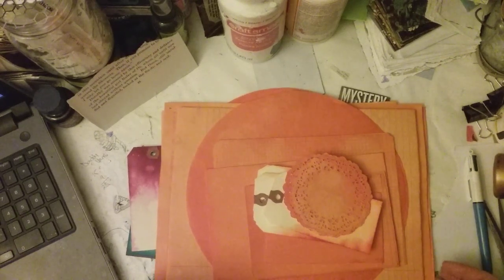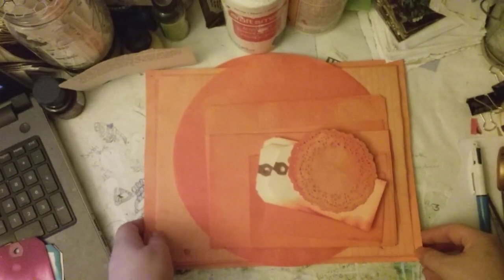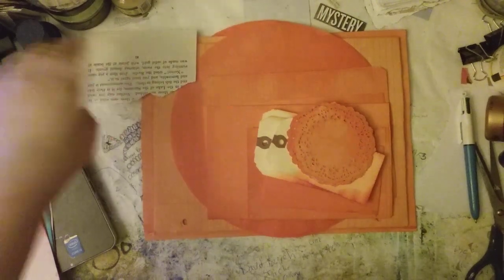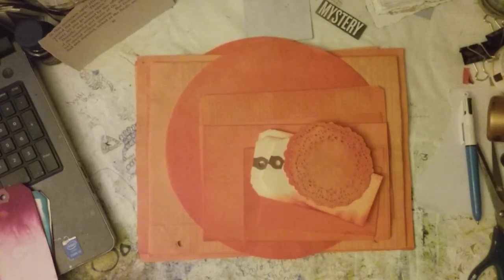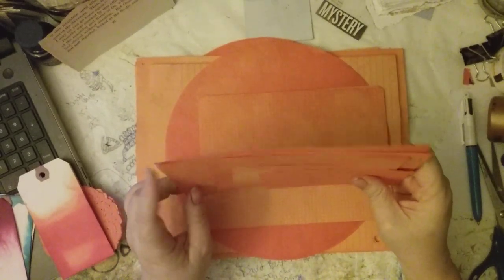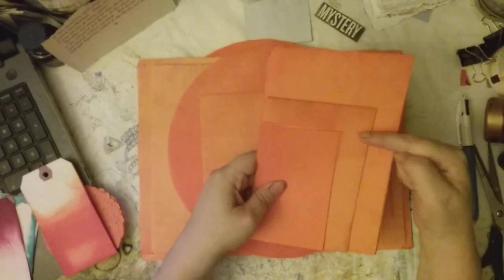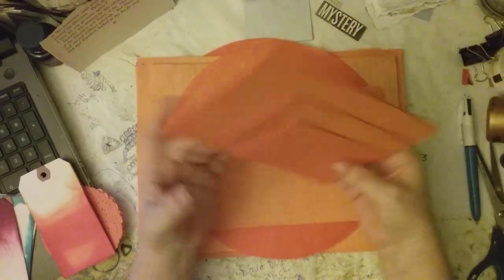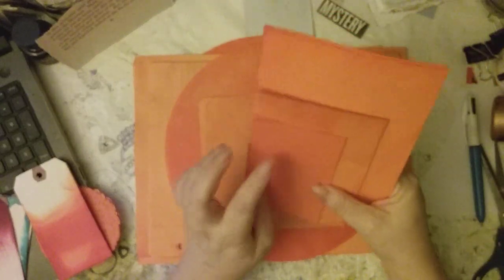What came out of the dye vat - muhahahahahaha!!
Can you tell I'm prepping for Fall/Halloween?  It's been 105+ for the last two weeks, but I can't stop thinking about all the creepy, spooky, haunted, and just plain fun fall/Halloween items!  This video is all about what I've been creating in my Mad Art Lab. :-)

- in case you have extra piles of cash lying around and you've run out of crafting supplies to buy for your hoard, feel free to buy me a cup of coffee on Ko-Fi!